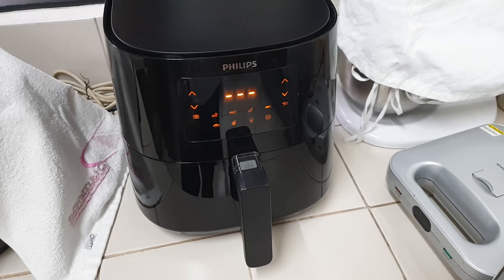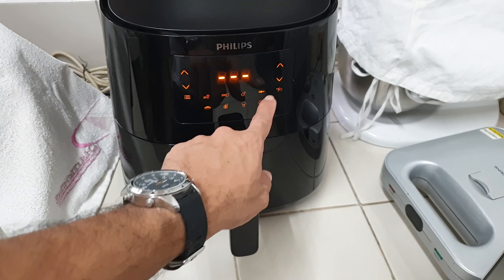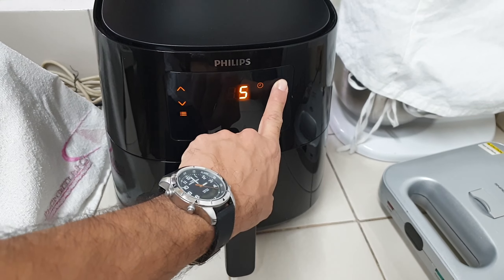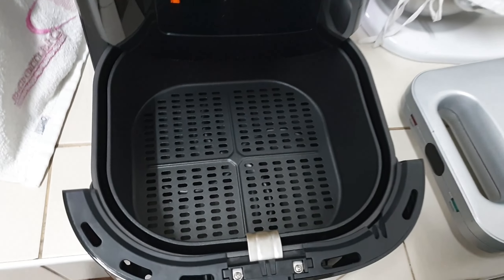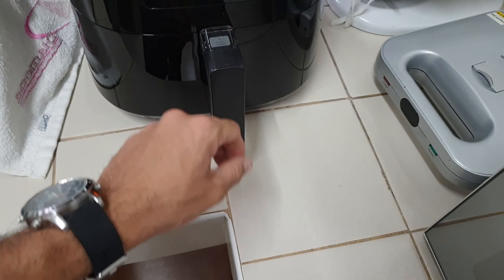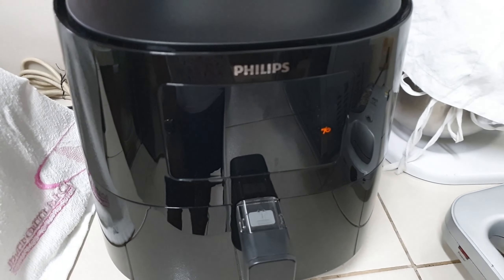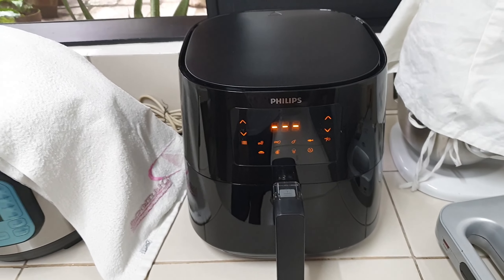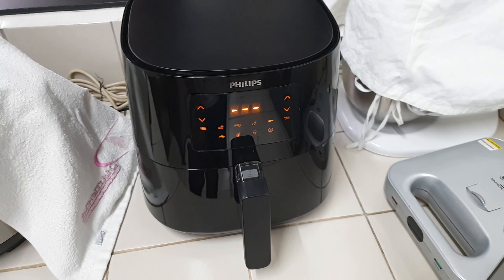HONEST review of the Philips Air Fryer